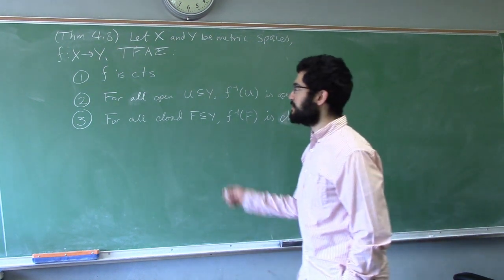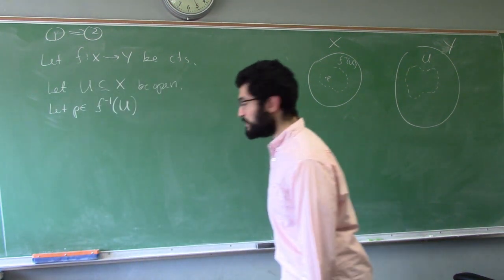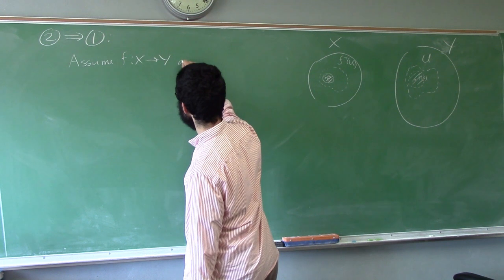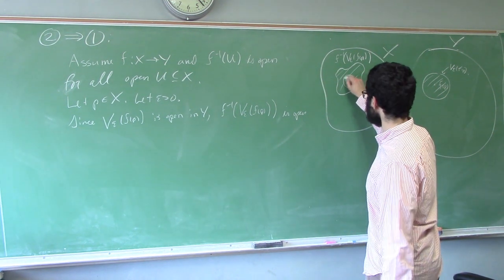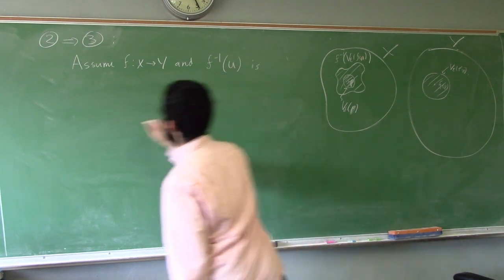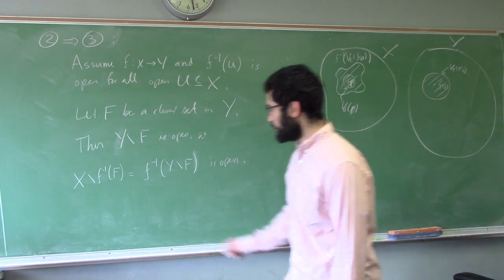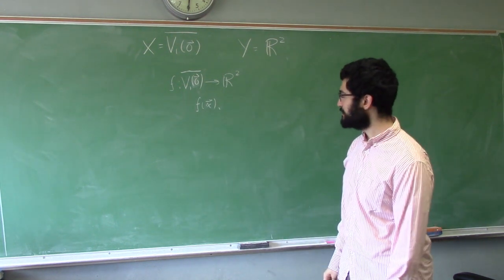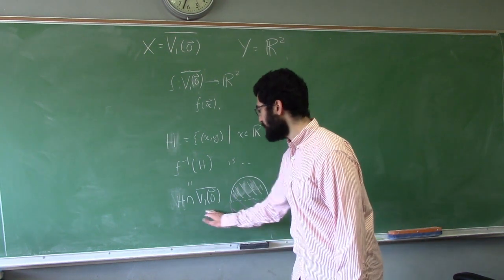Part 1: Continuity in terms of open sets